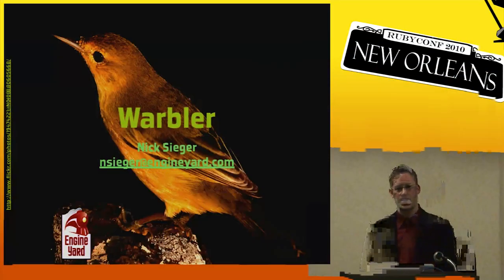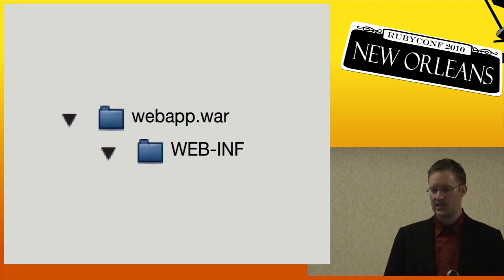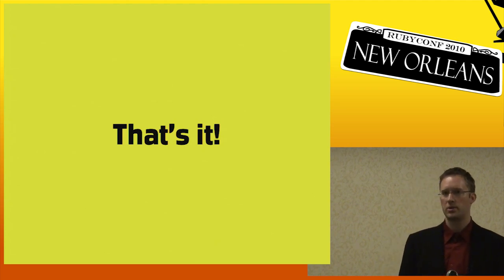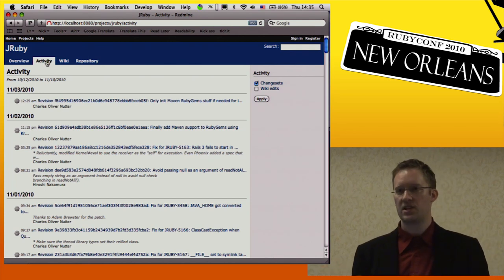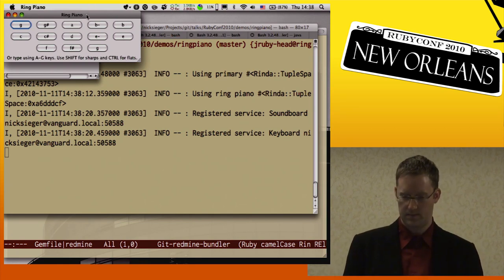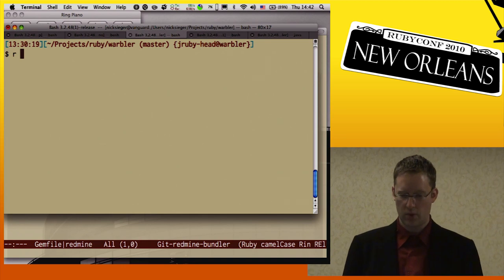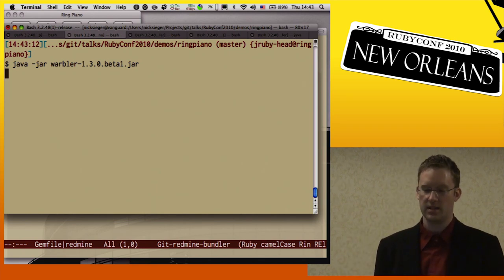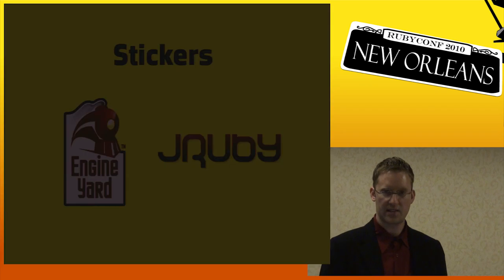RubyConf 2010 - Self-Contained, Source-Free, Executable Ruby Applications with Warbler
by: Nick Sieger

Have you ever wanted to write pure Ruby code and deploy it on a friend's machine, a server, or some computer where you have little control? With Warbler you can pack a fully functioning application into a single file and run the application anywhere there is a JVM. Build micro webapps, background agents, environment monitors, utilities, or desktop applications that can be trivially deployed across a mixed computing environment. Take Ruby where you previously could not, and leave your source code at home at the same time! We'll discuss how Warbler, JRuby and the JVM are combined to make this happen, and show some examples where such a deployment scheme might make sense. Warbler started as a simple tool to package a Rails application into a single file. Soon after 1.0, Warbler was capable of embedding a minimal web server for fully-functional Rails application servers in a single file with compiled, obfuscated code. The 1.3 release available soon will allow bundling of any Ruby application with bin script and a gemspec or Gemfile into an executable.